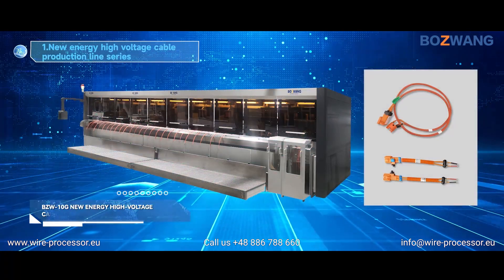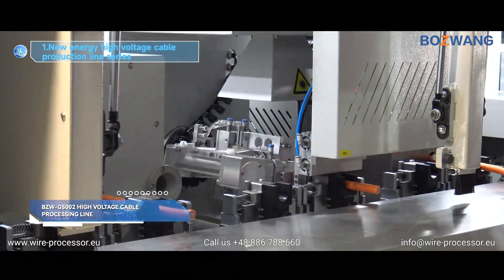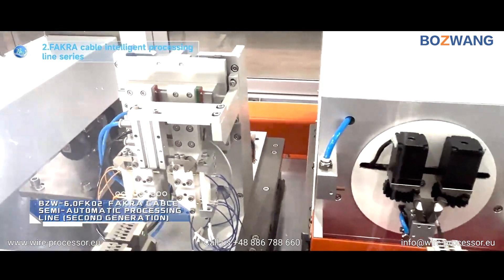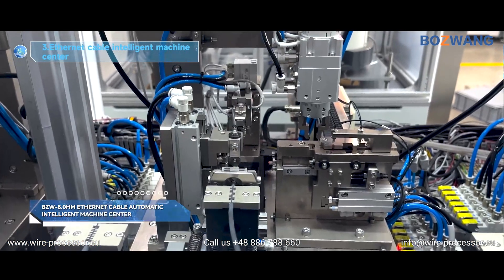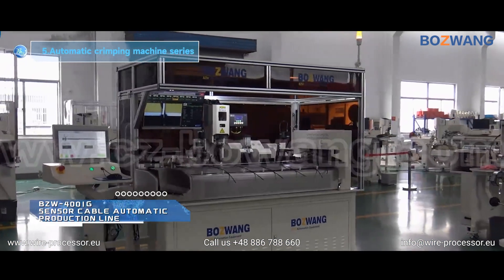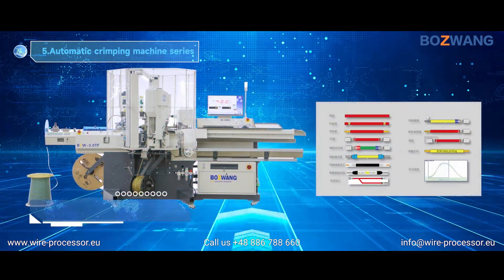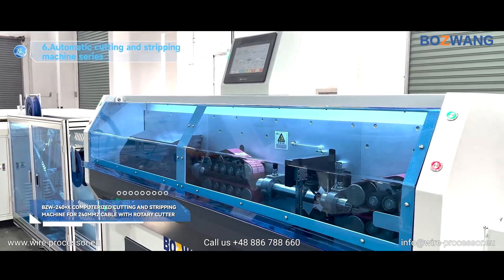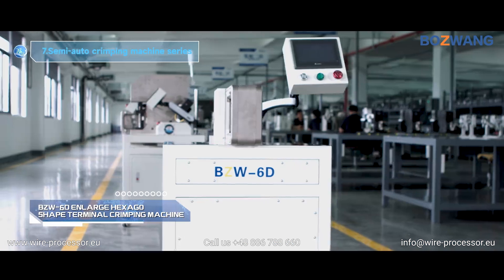Bozwang - wire processing machines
00:09 New energy high voltage cable production line series
00:39 FAKRA cable intelligent processing line series
01:18 Ethernet cable intelligent machine center
01:37 HSD cable inteligent processing line series
01:57 Automatic crimping machine series
02:44 Automatic cutting and stripping machine series
03:13 Semi-auto crimping machine series